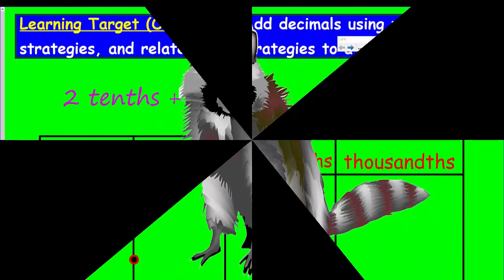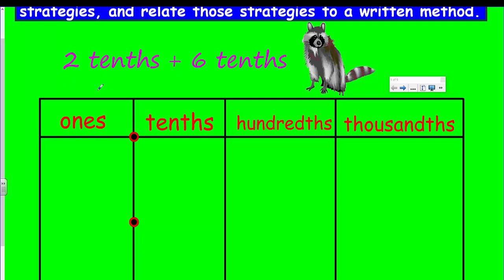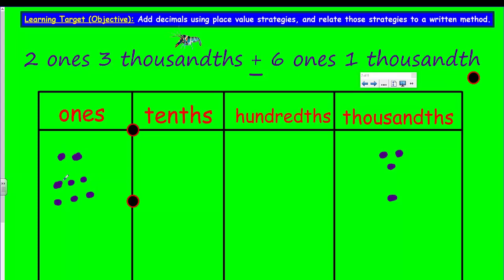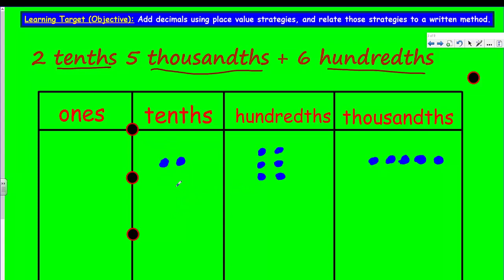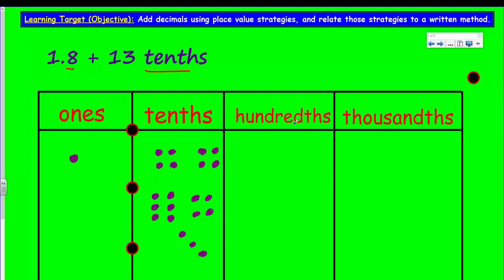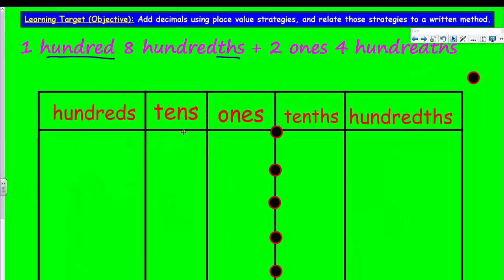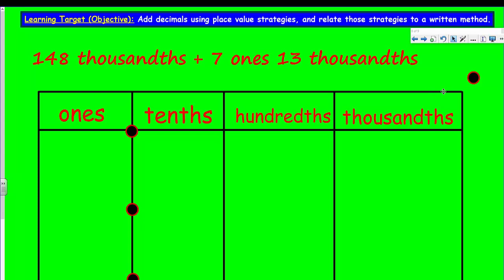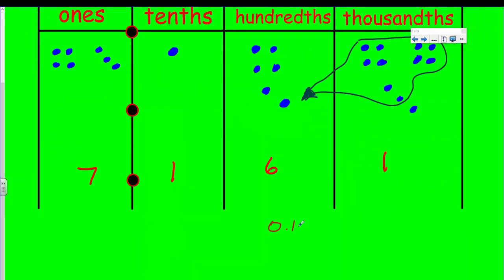Engageny Eureka 5th Grade Math Module 1 Lesson 9 Add Decimals Using Place Value to a Written Method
This engageny-Eureka math video focuses on adding decimals to the thousandths place using a decimal place value chart. Modeling of the problem is extremely helpful as it visually demonstrates to students the process of adding decimals. I also follow up by teaching the standard algorithm of adding decimals.